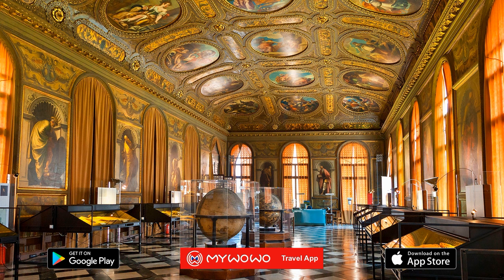Correr Museum – History Of Venice – Venice – Audio Guide – MyWoWo Travel App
And here we are on the first floor of the Correr Museum. Are you ready to go on a walk through time, browsing the memories of the ancient Republic of St. Mark? Along a very rich path full of objects and works of art, you can relive the emotional history of the Republic of Venice, its symbols, its social and political life, its main characters, the trade, the ships, and everything that made it the Queen of the Mediterranean for a millennium.
By now you've surely become familiar with the winged Lion, which is the symbol of Saint Mark, protector of the city and the State of Venice. The lion holds an open book under his paw with the inscription "Pax tibi Marce, Evangelista meus", which means, "Peace to you Mark, my evangelist".
I recommend attentively visiting the halls dedicated to the figure of the doge, which was the highest political authority of the time and represented the state. In addition to paintings, tapestries, and artwork that remind you of the rites the doge took part in, you can also admire his fabulous clothing, including the "camauro", which was a strange, horn-shaped headgear. The doge was elected after a combination of drawings and voting with a black and white urn and a shaker cup that you can see here. Starting with all the members of the High Council (about 2,000 people), there was a final selection by 41 voters. However, the doge wasn't an absolute dictator with full powers: there were two different magistratures created specifically to watch over his work…